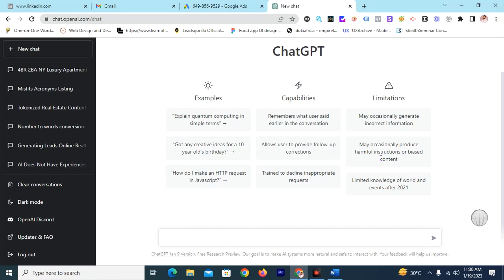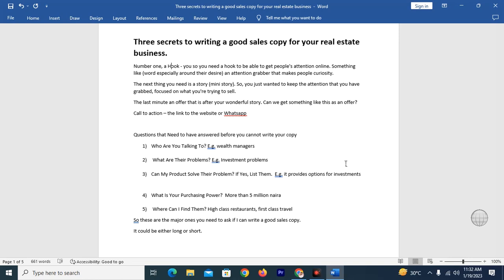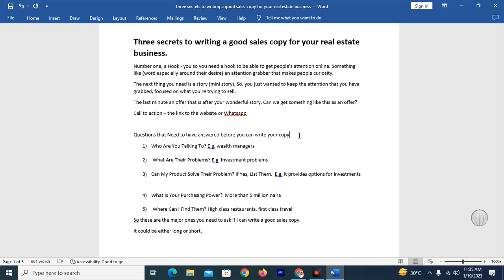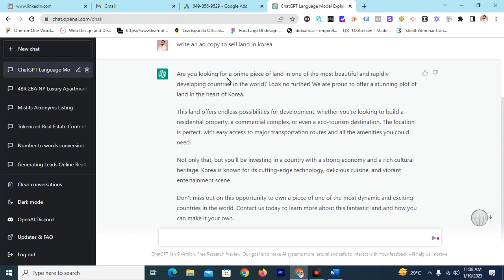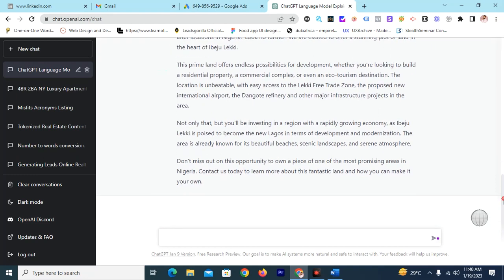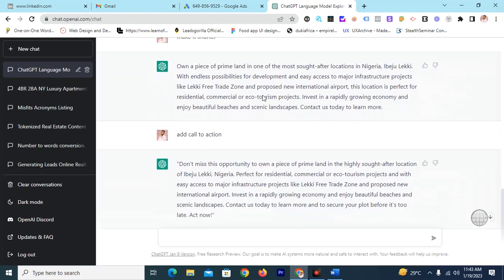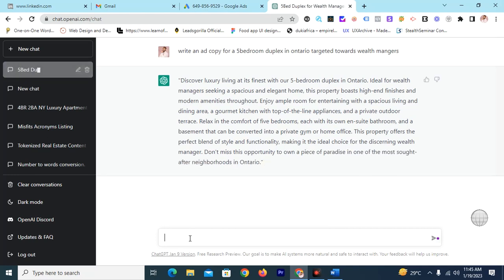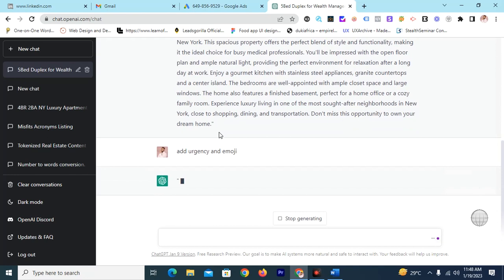How to Write Ad Copy Using Chatgpt in Minutes as Real Estate Agent | Facebook Ads Copy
In this video, you would learn how to create effective Facebook Ads copy for your real estate business. I explained the three simple ways that you can use to write a profitable ad copy.

🔮 Join my Telegram channel to access my PREMIUM Resources for FREE